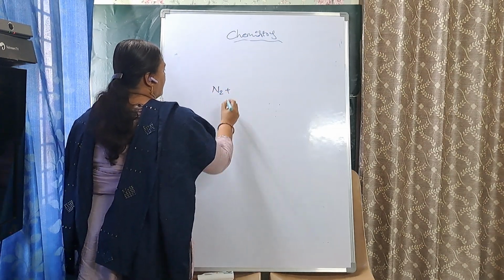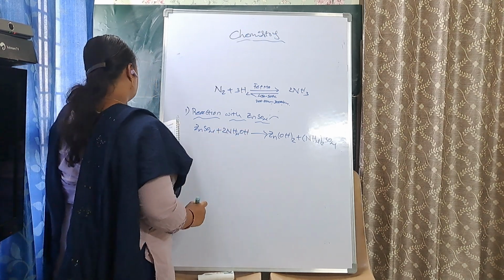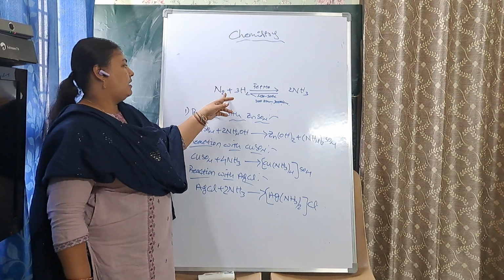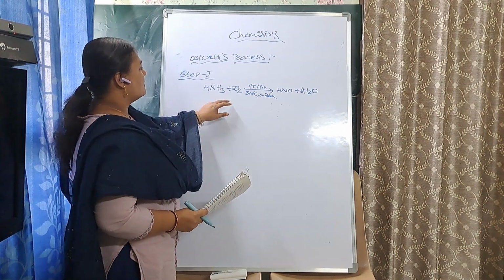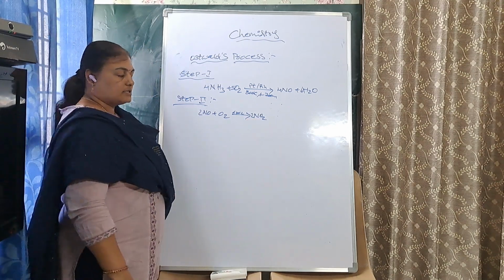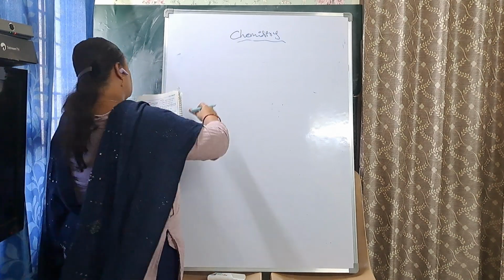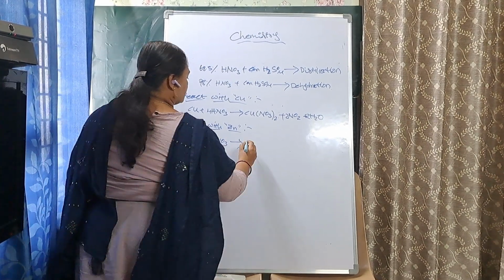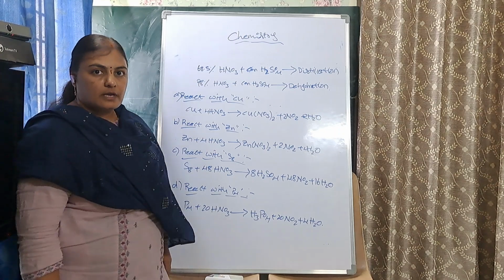P-Block Elements | IPE 2nd Year Chemistry LAQ | TS & AP Board Exam Preparation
Struggling to understand P-Block Elements? This detailed LAQ (Long Answer Question) explanation will help you grasp key concepts, important reactions, and exam-oriented answers with ease. This video is designed for TS & AP Inter 2nd Year students to help them score high in board exams with clear and simple explanations.

📌 What you’ll learn in this video:
✅ Group-wise properties and trends
✅ Important reactions and compounds
✅ Concept-based LAQs with step-by-step explanations
✅ Tips to write perfect answers in the IPE exam

This video is perfect for IPE students who want to understand concepts, memorize reactions effortlessly, and write accurate answers in the board exam. Watch till the end and boost your Chemistry scores!